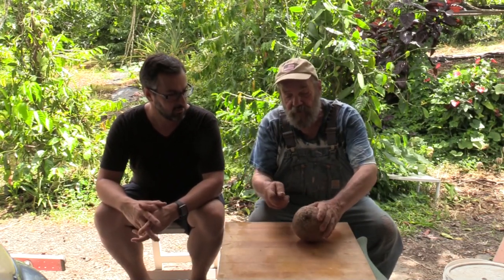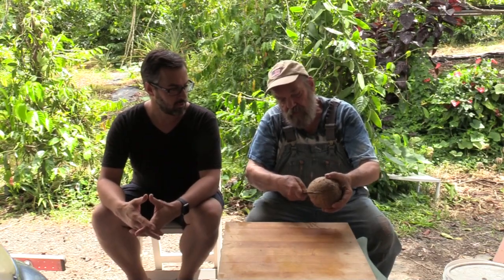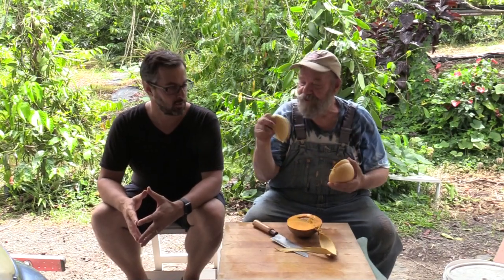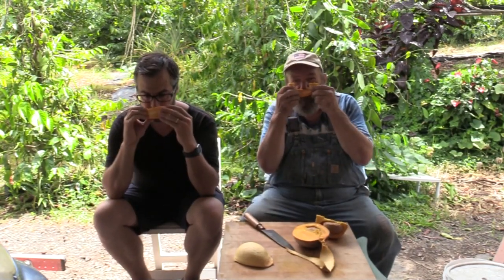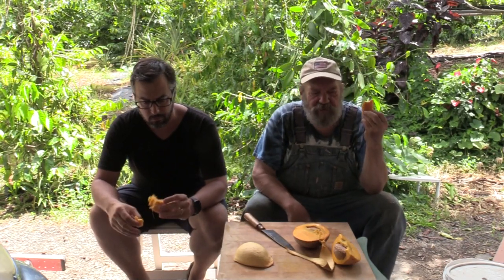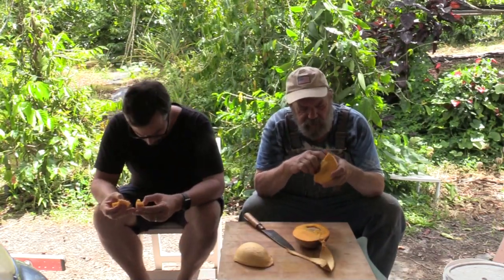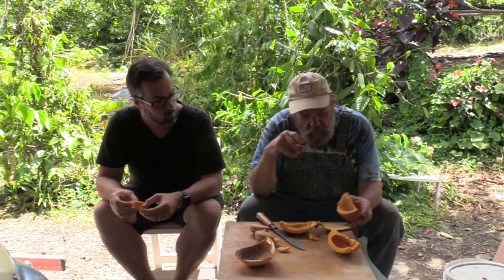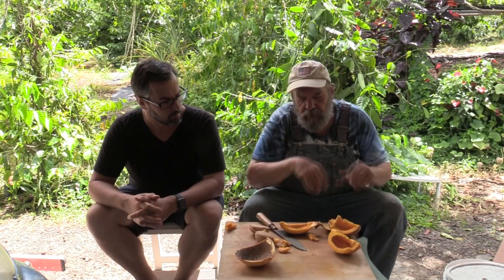Tasting Mamey Apple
Bill & Joe place more unusual fruit in their mouths.